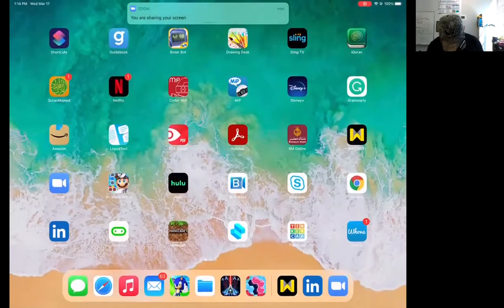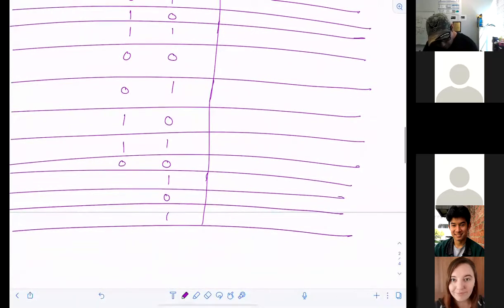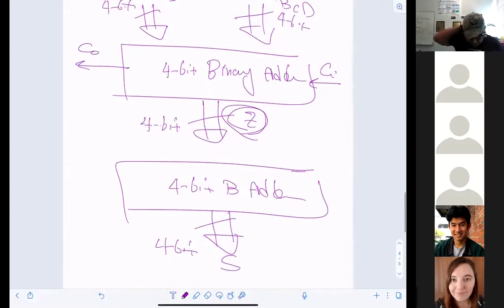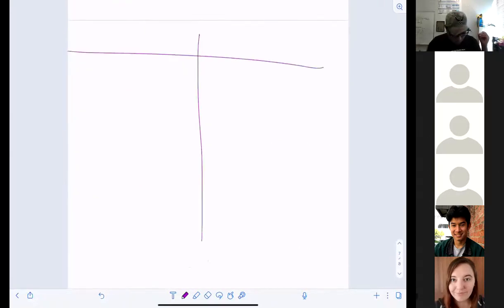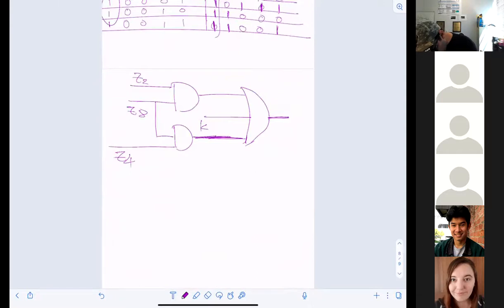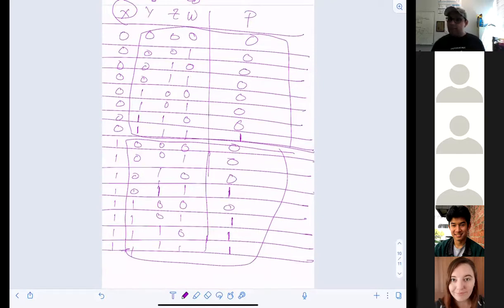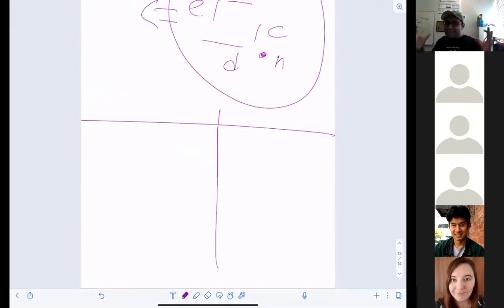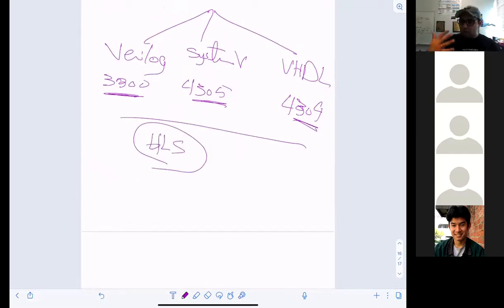ECE2300: BCD Adder Combinational circuit, Majority Encoder